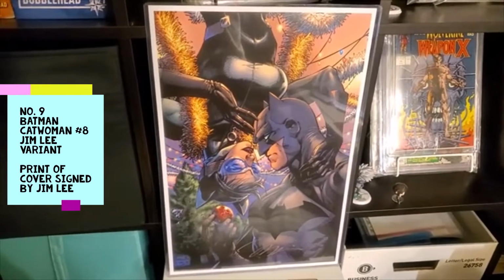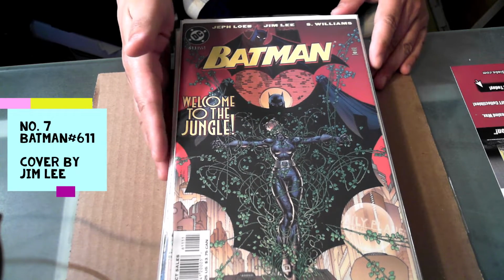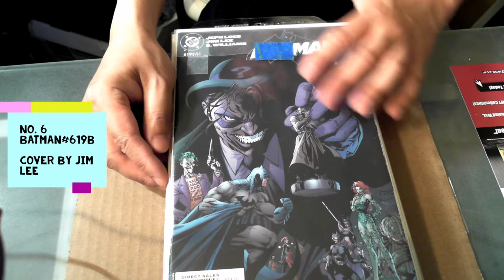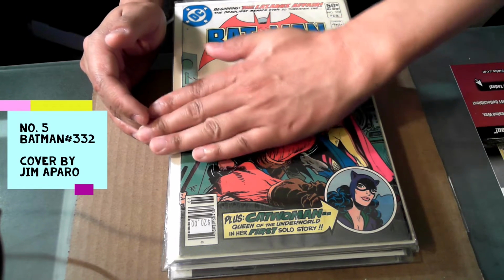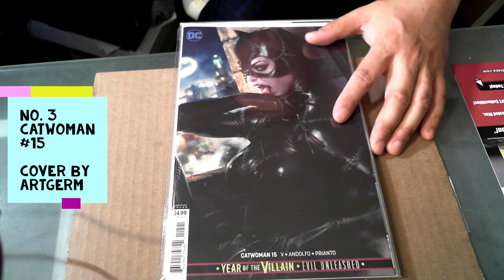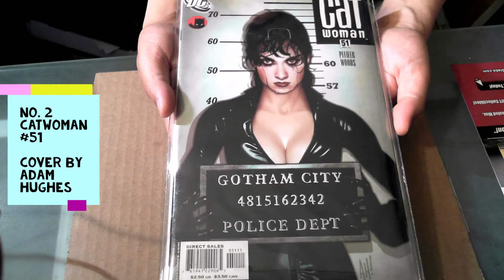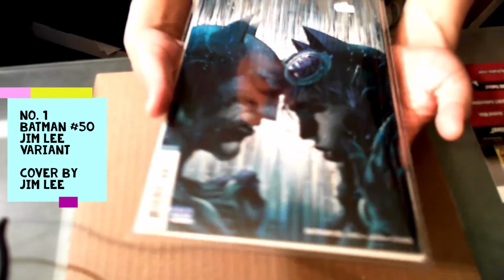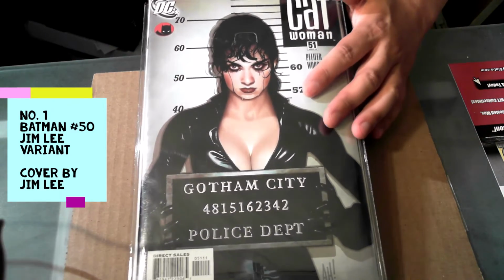OTG's Top 9 (Lives) Catwoman Covers in the PC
We take a look at the top (and only) covers in my collection.